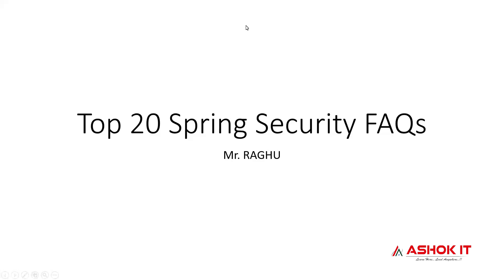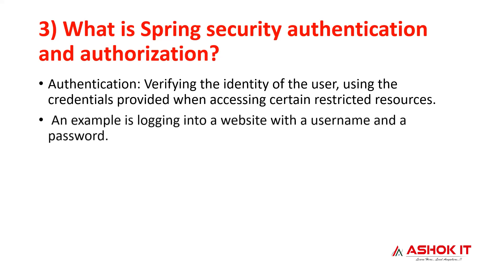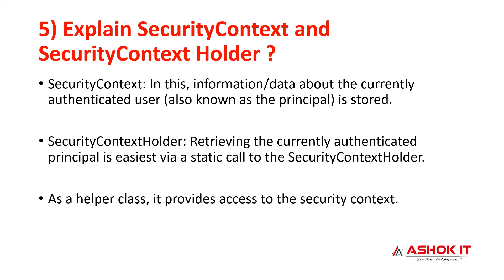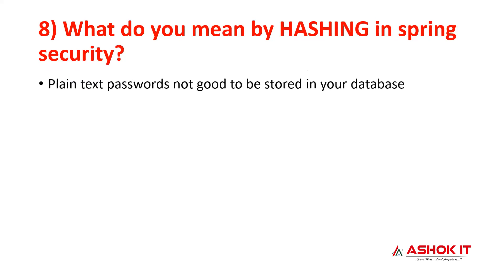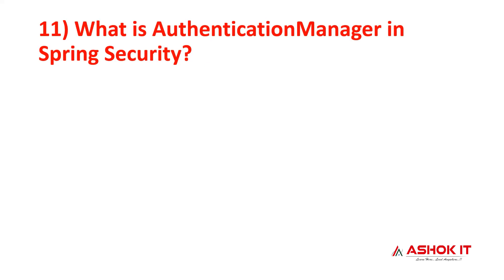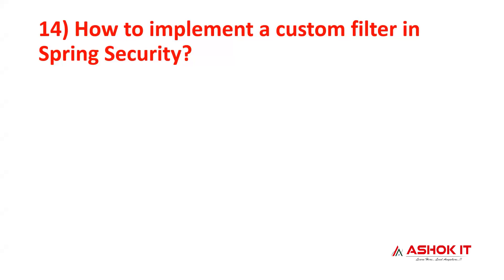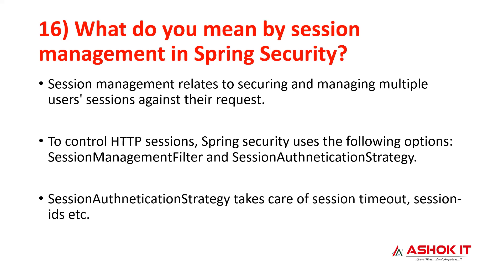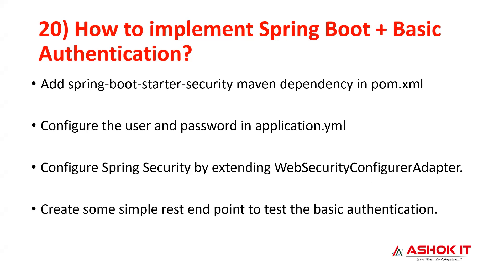Spring Security Interview Questions & Answers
🎈 Live Coding
  🎈 Real-time Environment
  🎈 Class Notes